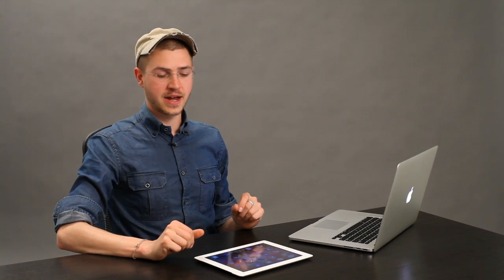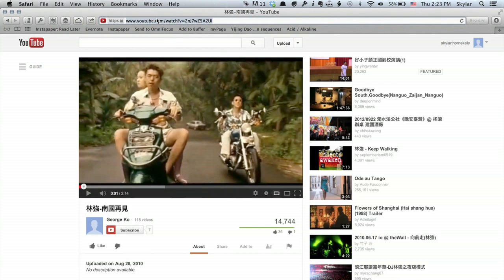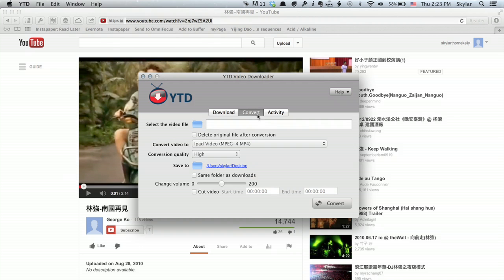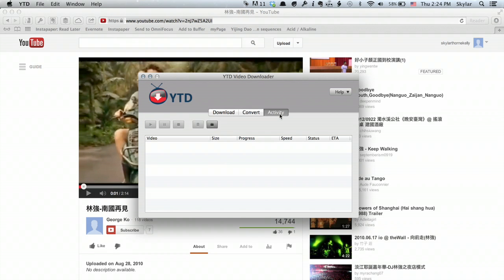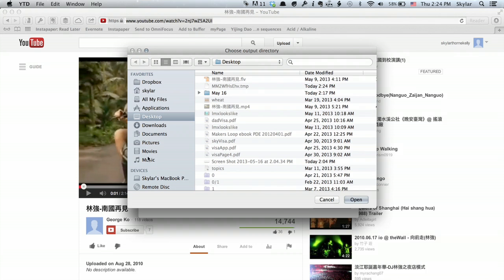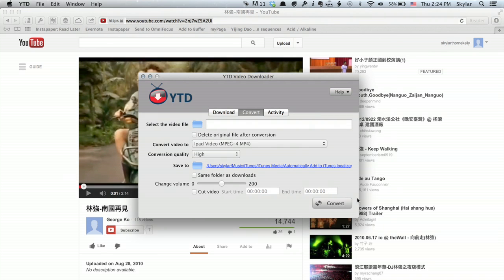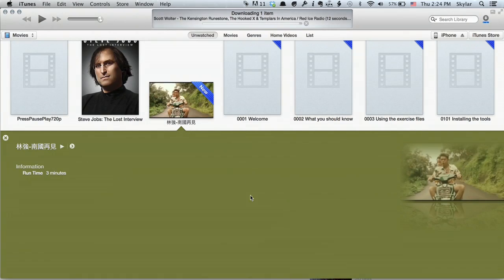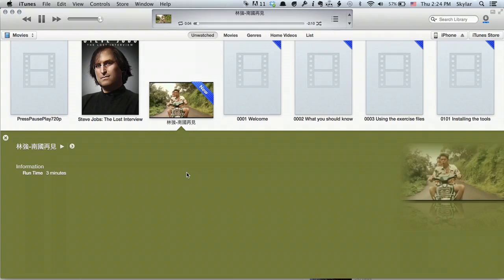How to Transfer YouTube Video on My iPad Without Wi-Fi : Tech Yeah!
Transferring YouTube videos on your iPad will allow you to watch those videos wherever and whenever you'd like. Transfer YouTube videos on your iPad with help from an electronics expert in this free video clip.

Series Description: Apple's iPad and iPhone line of electronics allow you to take your personal information with you wherever you happen to travel throughout your life in a really fun and easy to use way. Get tips on working with Apple electronics with help from an electronics expert in this free video series.